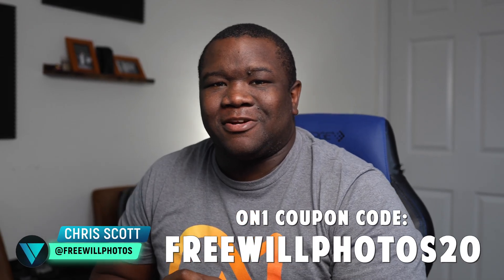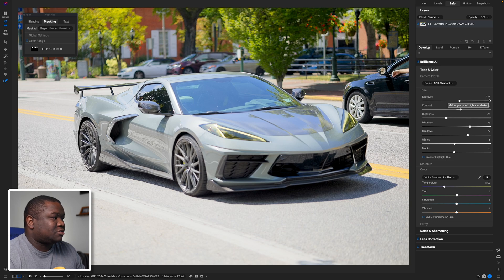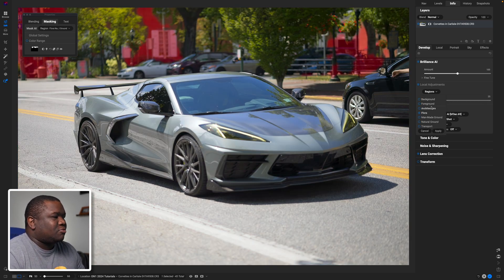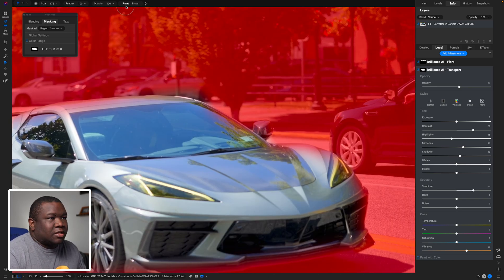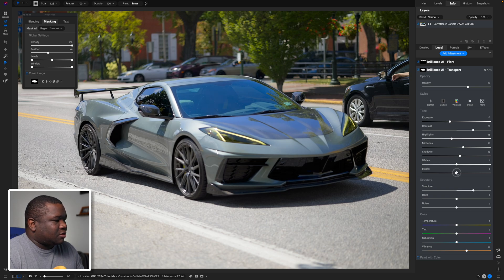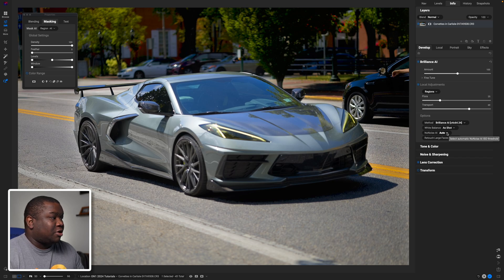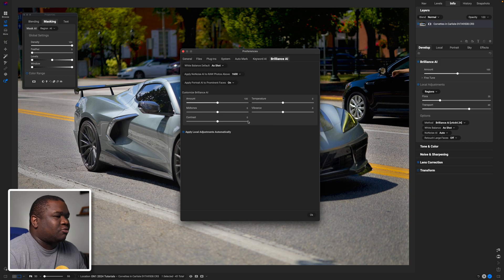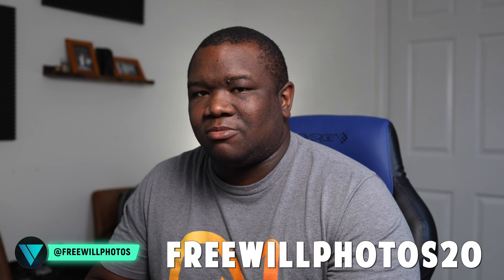Do You Know What Brilliance AI Is Doing To Your Photos?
I show what Brilliance AI is doing to your photos in this video so you know how to modify aspects of your image after applying brilliance AI. This is just my first video on brilliance ai, but I will have more in the future.

*Camera Body’s*

*Lens*

*Accessories*

*Computer*